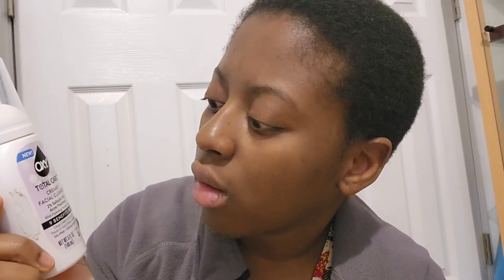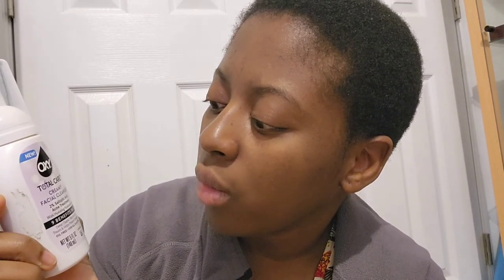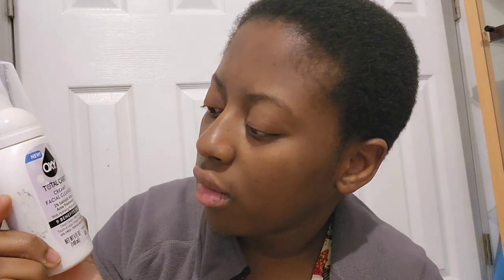OXY TOTAL CARE CREAMY FACIAL CLEANSER 💦REVIEW|[Watch till the End]😊💦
OXY Total care facial cleanser from Amazon.com-OXY TOTAL CARE Creamy Foaming Facial Cleanser With Hyaluronic Acid Plus Anti-Acne 2% Salicylic Acid, Gentle Multi-Benefit Deep Cleaning Moisturizing Wash For Dry to Oily Skin At Any Age, 5.0 FL OZ